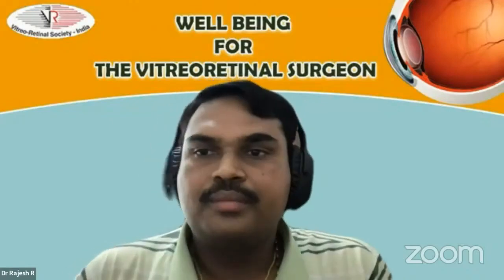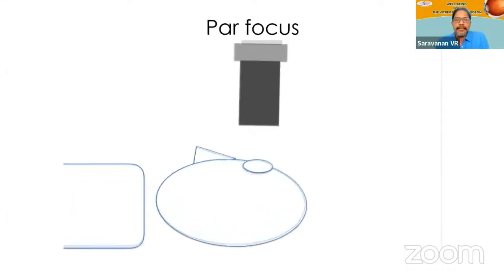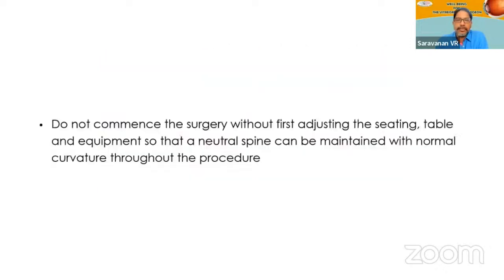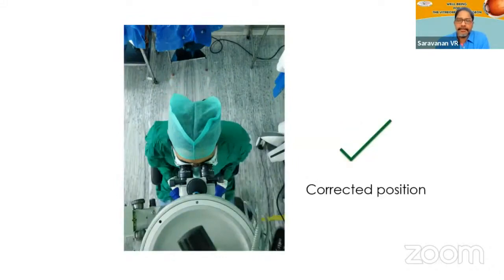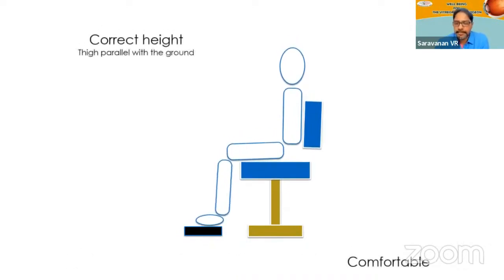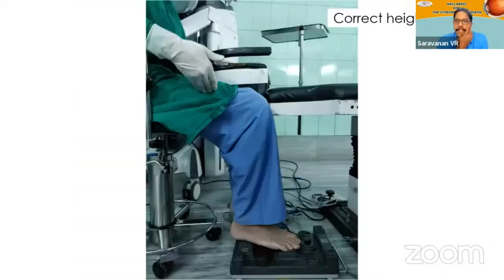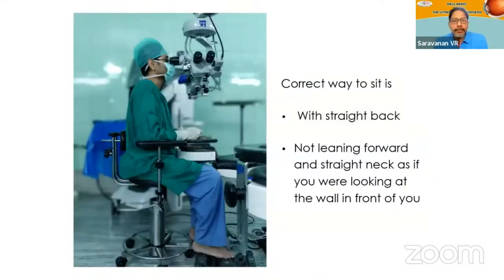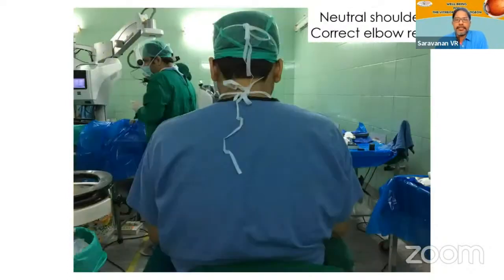Well being Dr Saravana Surgery